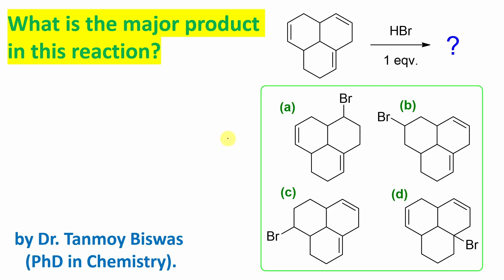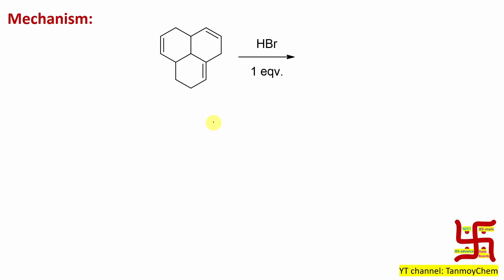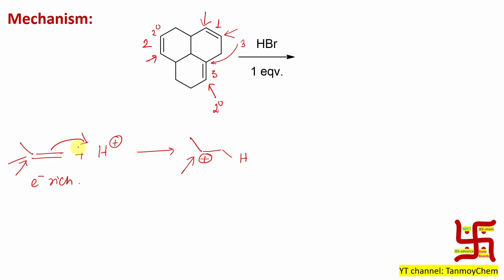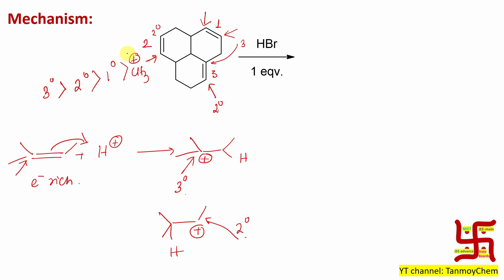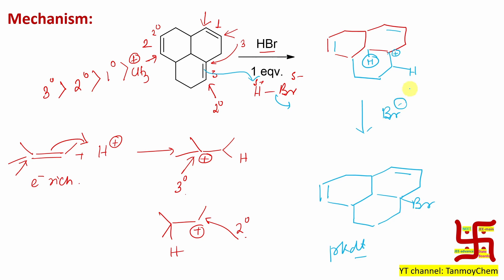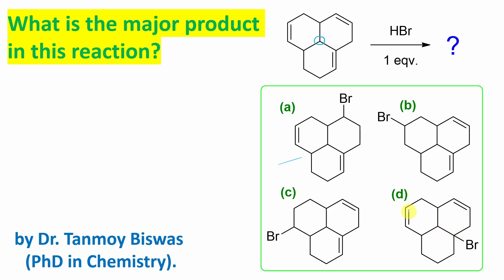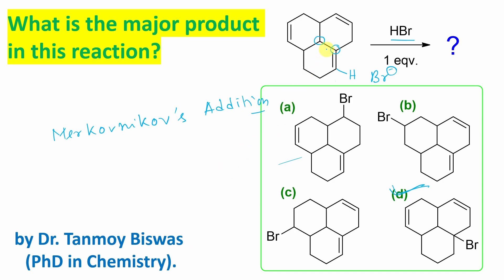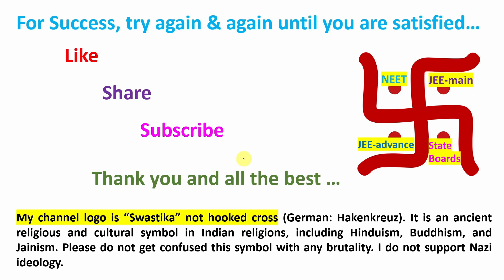MCQ-148: About HBr addition and regioselectivity by Dr. Tanmoy Biswas (PhD) for NEET, IIT-JEE, BSMS.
For "Markovnikov's rule: Addition of Hydrogen Halide to Alkene and Hammond's postulate." please click on the link "

For "Anti-Markovnikov’s Addition of alkene and Role of Peroxide and Hydrogen Bromide (HBr)." please click on the link "

For "MCQ-148: About HBr addition and regioselectivity by Dr. Tanmoy Biswas (PhD) for NEET, IIT-JEE, BSMS." please click on the link "